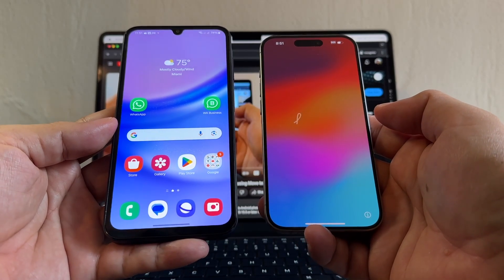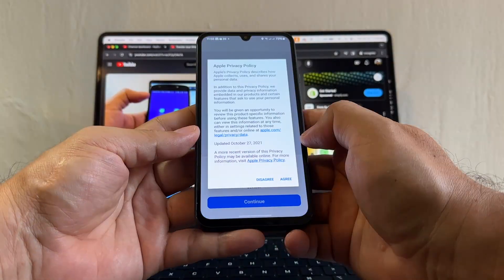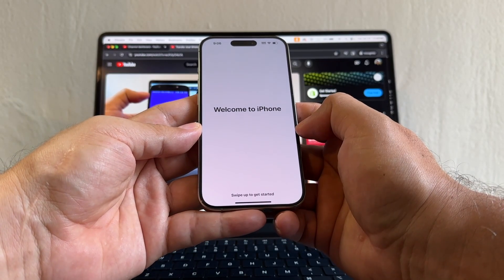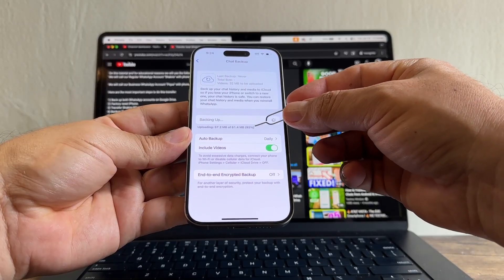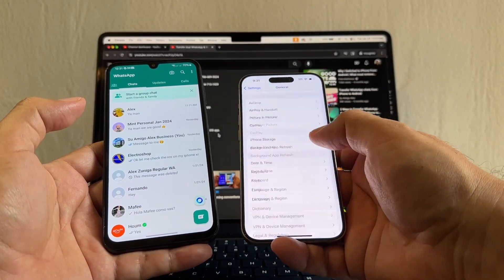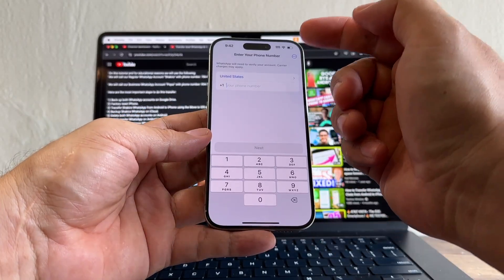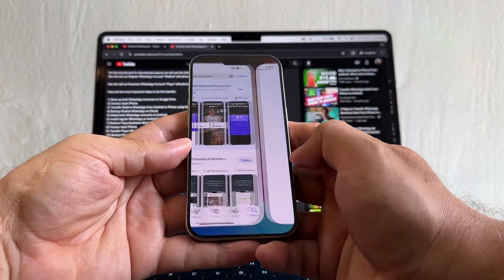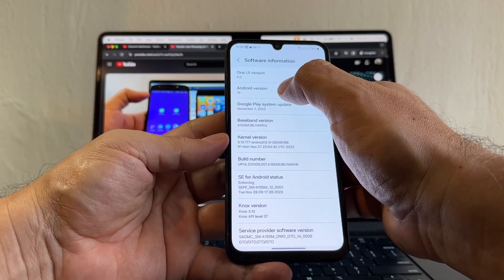2025 Transfer 2 WhatsApp Accounts - Personal & Business from Android to iPhone for FREE Move to iOS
WhatsApp data transfer from Android to iPhone

I transferred 2 WhatsApp Messenger Accounts from an Android 14 device: The Samsung Galaxy A15 5G, to the new iPhone 15 Pro with iOS 17.
In order to do this transfer I used the Official Apple App called "Move to iOS".

I needed to use the Move to iOS App twice and also factory reset the iPhone 2 times in order to move a regular WhatsApp and WhatsApp Business account from the Android to the iPhone for FREE.

Chapters:

0:00 Introduction
0:16 Identify the Personal WhatsApp account and the Business WhatsApp account
0:47 Backup Personal WhatsApp
1:27 Backup Business WhatsApp
2:12 Download and Install the Move to iOS app
3:12 Find your Transfer Code on the iPhone
3:49 Move from Android
4:26 Move chats to iOS
5:32 Welcome to iPhone
5:54 Setup Personal WhatsApp account on the iPhone
7:40 Do a fresh backup of the personal WhatsApp account on the iPhone (iCloud)
8:43 Delete both WhatsApp accounts on the Android device
9:13 Install regular WhatsApp and use the Business phone number to setup the account
9:59 Restore your chats
10:38 Backup WhatsApp on the iPhone
11:00 Factory reset the iPhone 15 Pro
11:32 Use the Move to iOS app to transfer the Business "number" to the iPhone iOS
14:03 Getting the WhatsApp verification code.
15:23 Backup WhatsApp on the iPhone
15:46 Delete the WhatsApp accounts on the iPhone
15:53 Install regular WhatsApp on the iPhone
17:00 Install Business WhatsApp on the iPhone
18:01 Conclusion
18:43 Talking about the eSIM
19:15 Thank you for watching